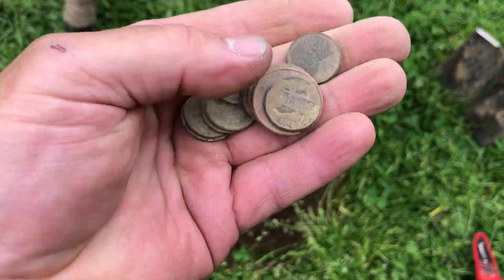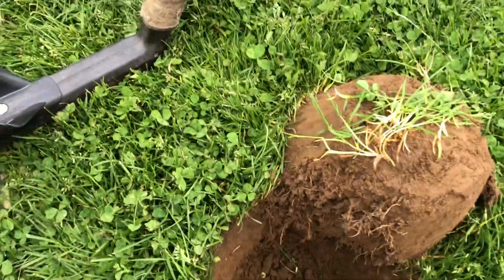DIGGIN SOLO part 2 SILVER AND COPPER Diggin' Duo Metal detecting April thru June 2021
Hello again everyone! Here's another Detecting Video, this is the 2nd video of diggin solo looking for new spots while Emma is in school, I went to 7 different locations and did find some good locations and some not so good, this video is filled with live digs, please enjoy

detectorismo sondler sondengaenger sondeng golddetektor metallsonde metalldetektor sondel detecktor cerca metalli metalldetektoren schatzsuche poladitis detectando metaaldetectie